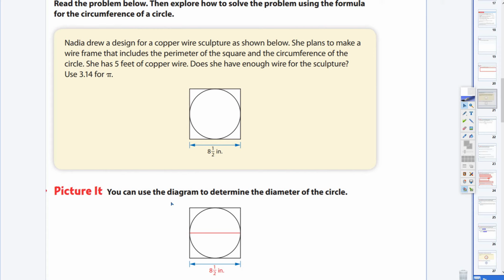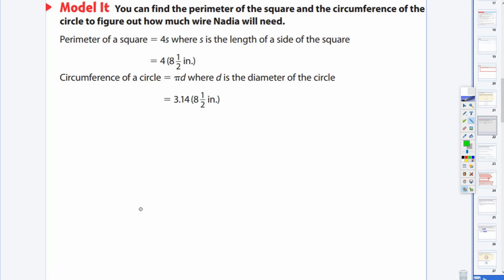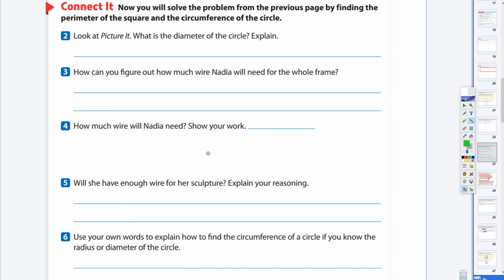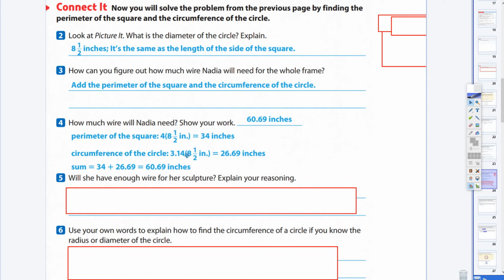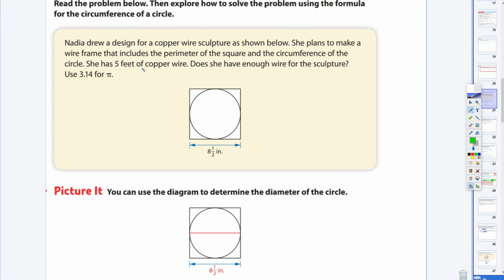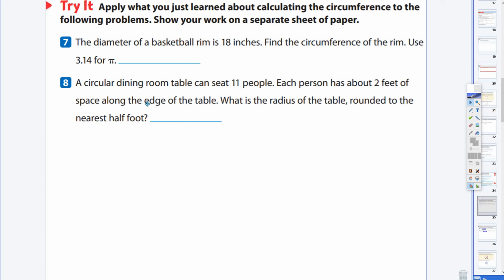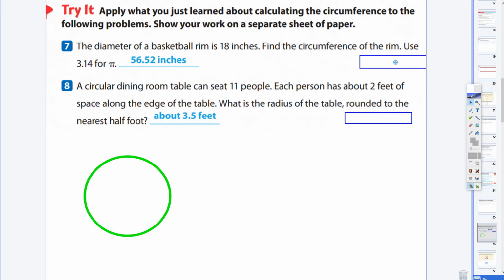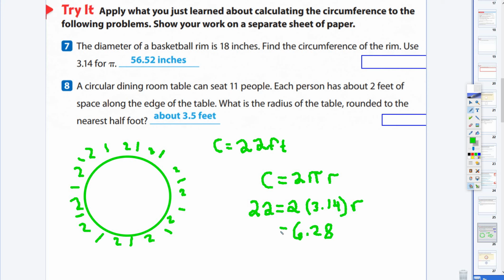Lesson 21 Area and Circumference of a Circle Part 2